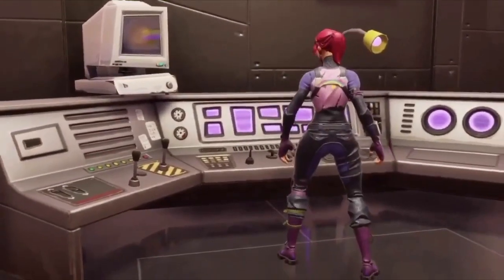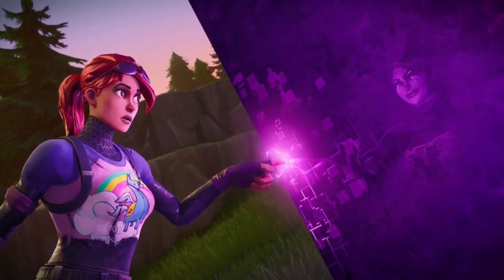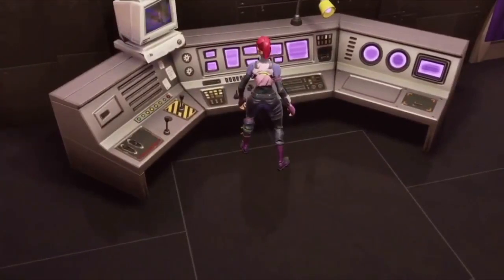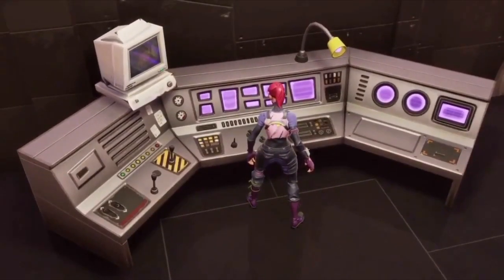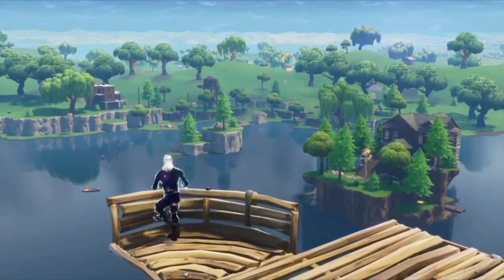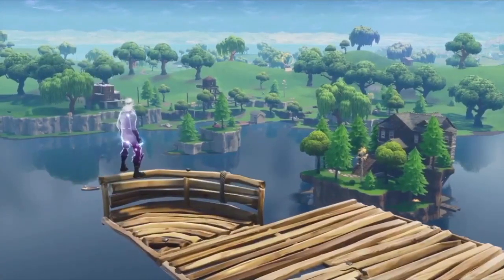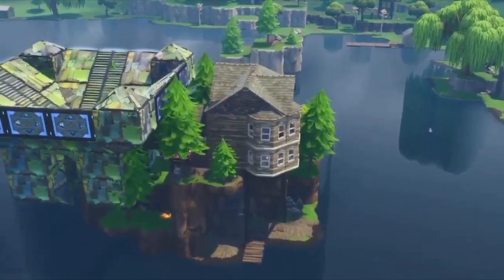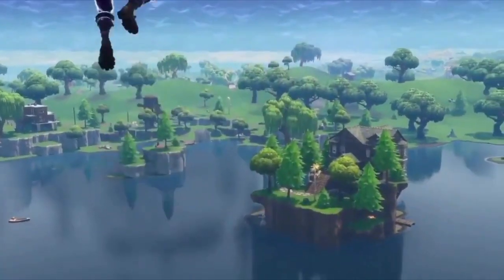HOW TO ACTIVATE THE VOLCANO IN LOOT LAKE IN FORTNITE BATTLE ROYALE (BRITE BOMBER SKIN REQUIRED)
ME AND MY FRIEND WERE JUST PLAYING AROUND UNTIL WE SAW THE VOLCANO ERUPT IN LOOT LAKE AND WE DECIDED TO MAKE A VIDEO AS A TUTORIAL ON HOW TO ACTIVATE FOR YOURSELVES. WE USED THE GALAXY SKIN TO MAKE IT LOOK COOL BUT *IN ORDER TO DO THIS YOU NEED THE BRITE BOMBER SKIN OR ELSE IT WON’T WORK* WE TRIED IT WITH OTHER SKINS TO ACTIVATE IT BUT DIDN’T WORK (WATCH VIDEO TO SEE HOW TO ACTIVATE THE VOLCANO)